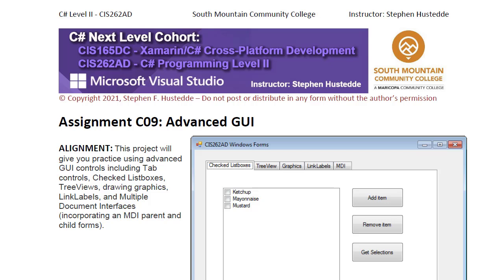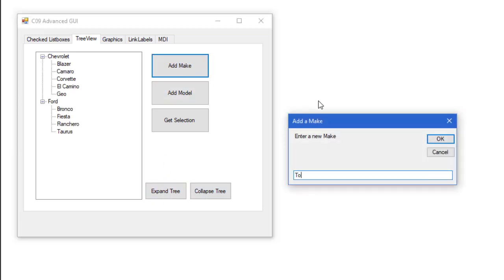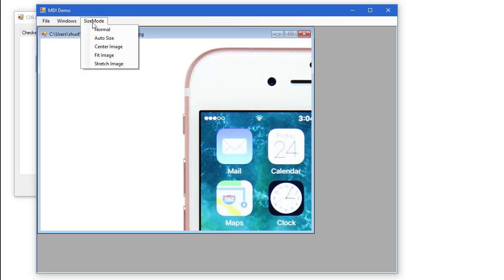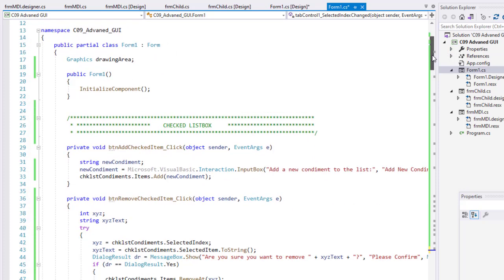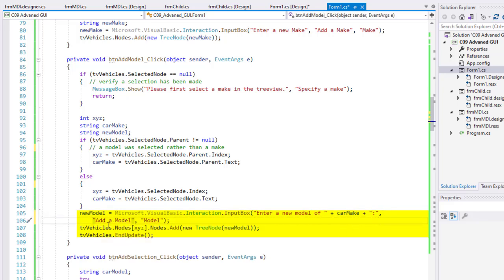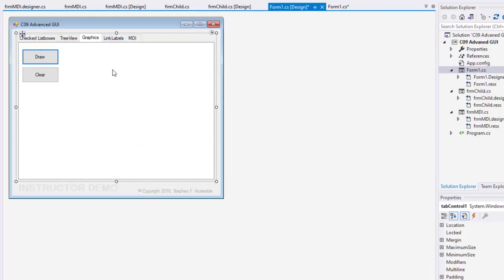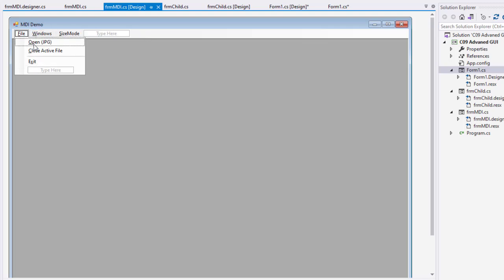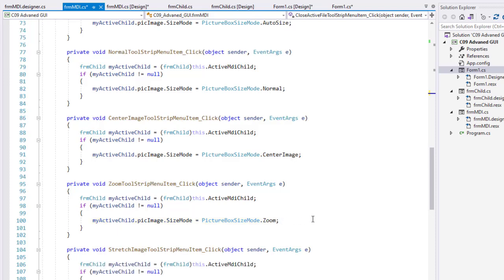C#/Xamarin Cohort 15Z - Advanced GUI assignment (with code review)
In the Advanced GUI assignment, we utilize aTabControl with mulitp0le tab pag4es to present uses of CheckedListBox, TreeView, and LinkLabel controls. We also practice programmatic drawing of vector shapes and setup a Multiple Document Interface (MDI) use of a parent and child forms. The video includes instructor's code review of solution.